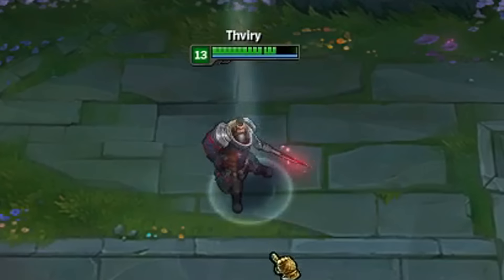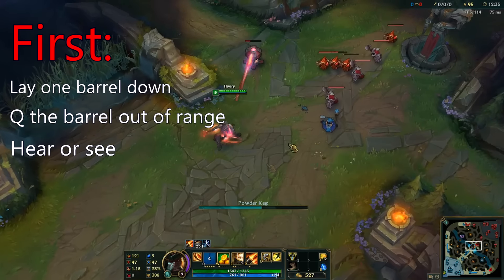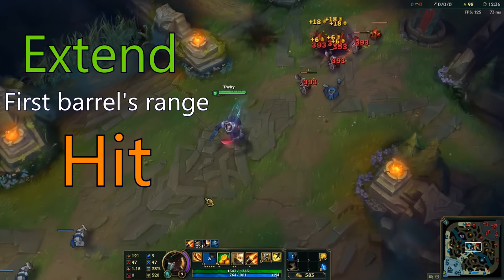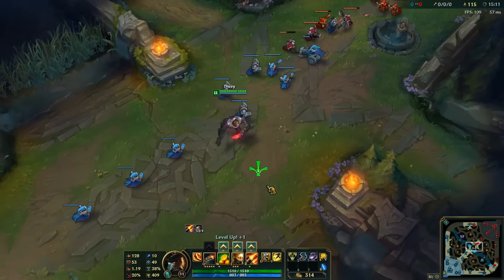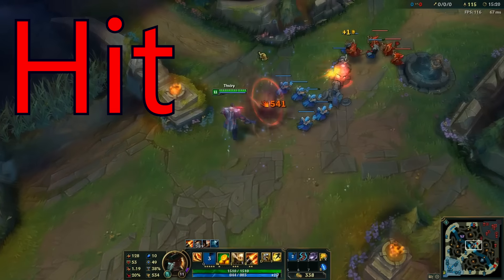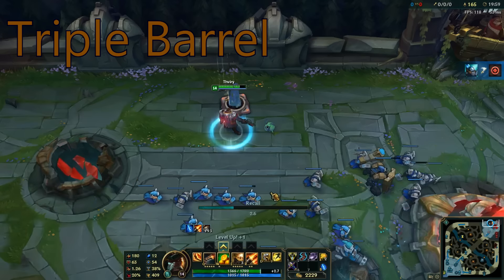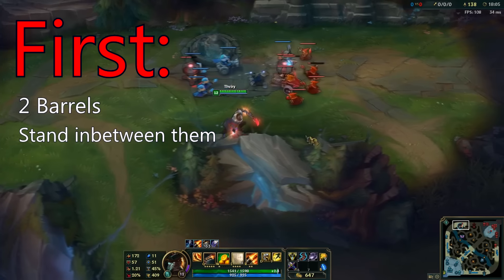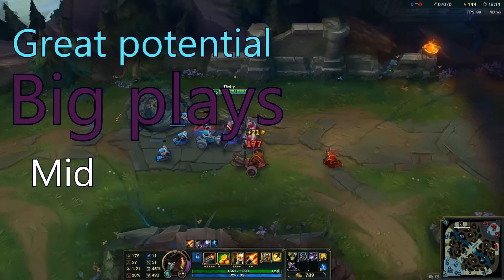How to do Gang Plank Barrel Combos in Season Seven